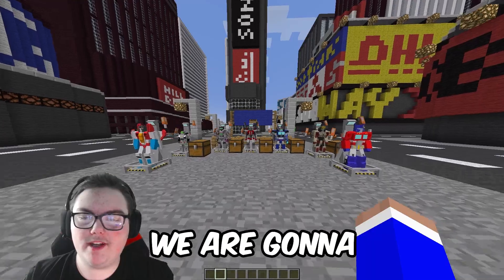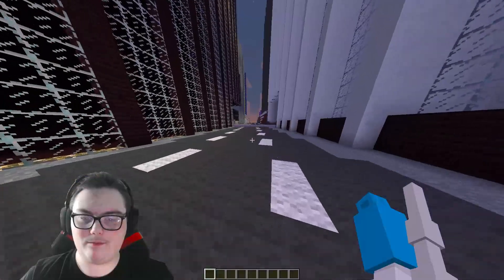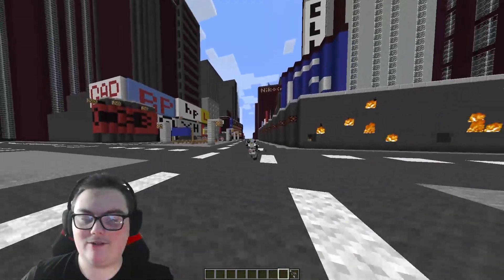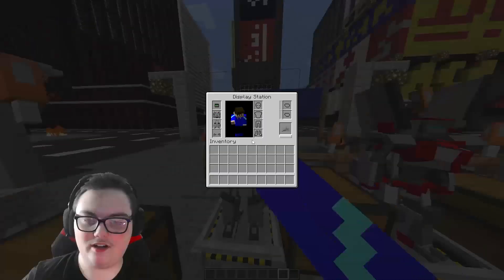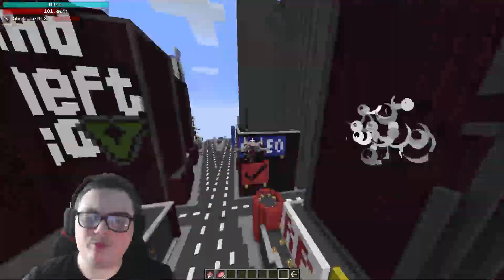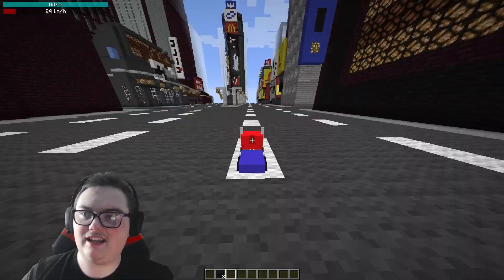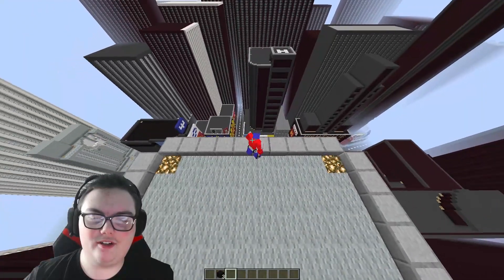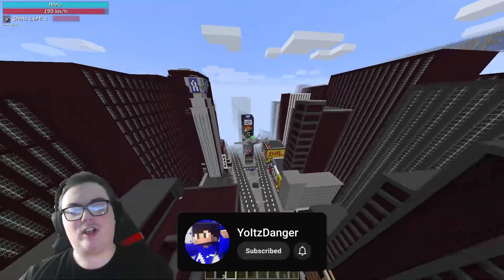The Best Minecraft Transformers Mod! (G1 Optimus Prime)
Today @iitzdangerextra plays The Best Minecraft Transformers Mod!